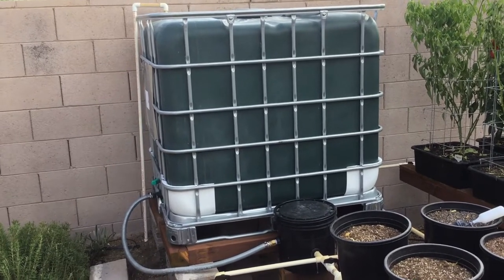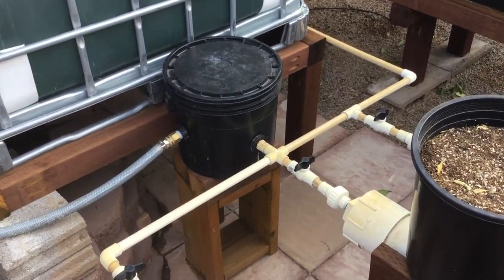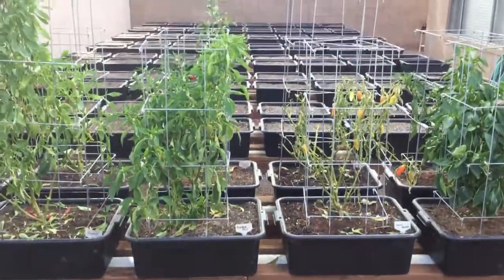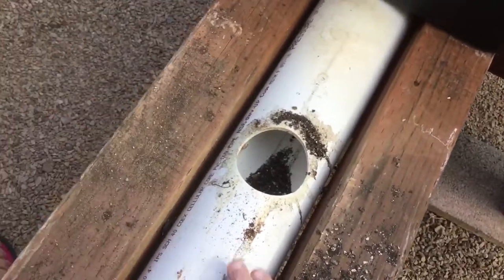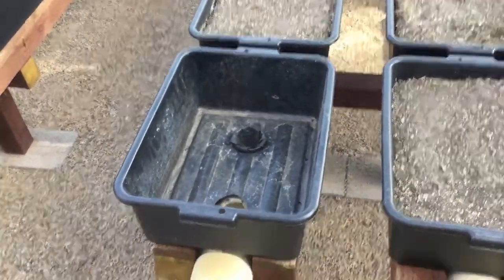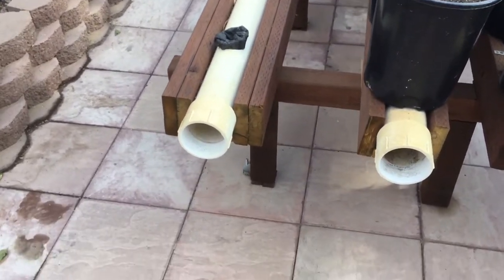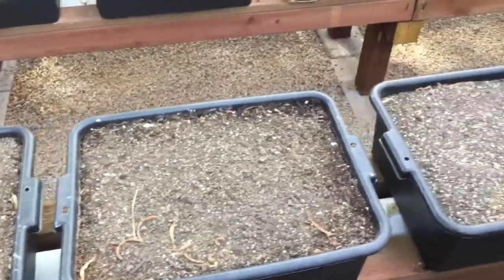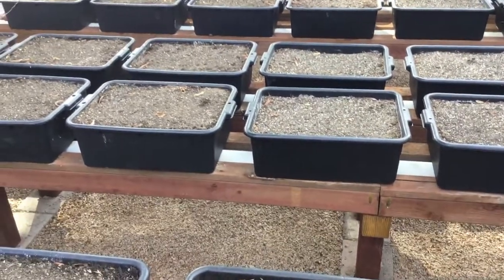Second video on our garden system. Focus is on the system and how it works.